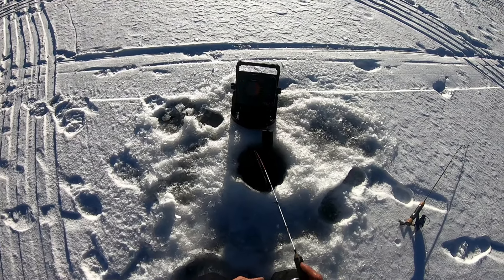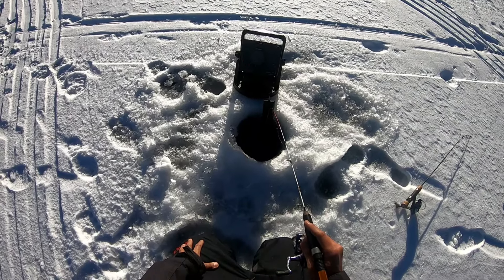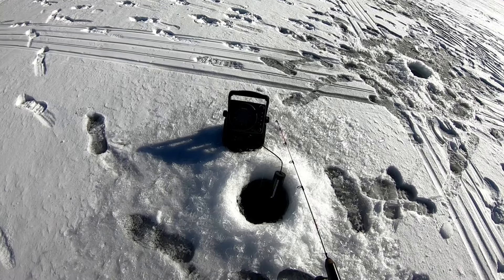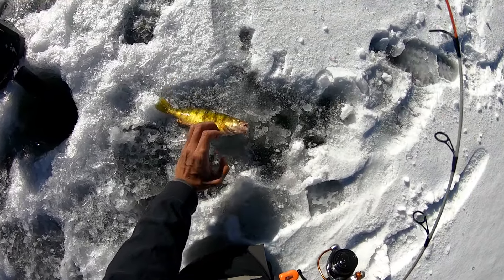Catching BIG Yellow Perch Ice Fishing (Surprise PB Trout!)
Jigging for big perch on a beautiful sunny morning in Colorado! Ice fishing has been incredible so far this season, and I continue to smash some PB's! I landed my personal best Yellow Perch, as well as a surprise personal best trout through the ice.
---FISHING GEAR LINKS/CODES BELOW---

All Catches On:
1) Titan Tungsten Ice Jig, 1/32oz (Rose Gold Pattern) - TYLER
2) Titan Tungsten Ice Jig, 1/16oz (Hot Dot Pattern) - REMY

BAITS/TRAILERS:
1) Live Wax Worms
2) Roadside Minnows Soft Plastic Perch Eye

CODE: TEAMCOFF